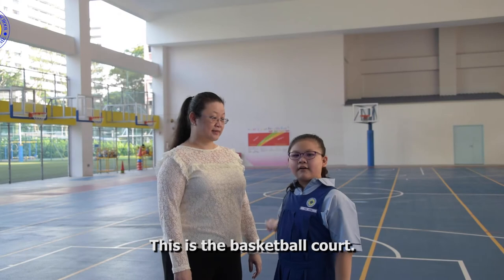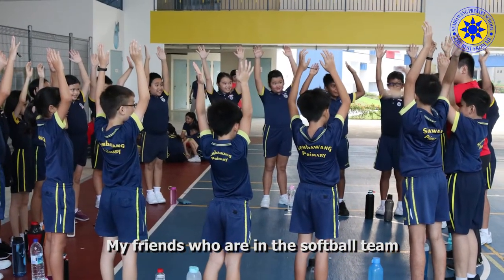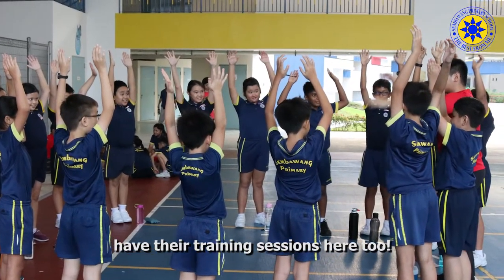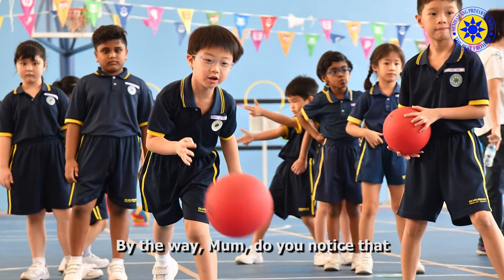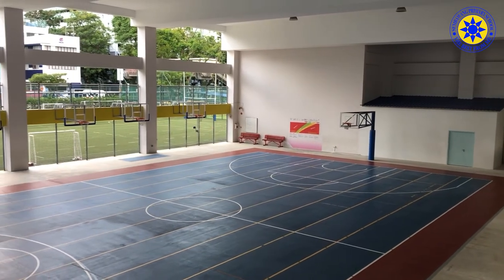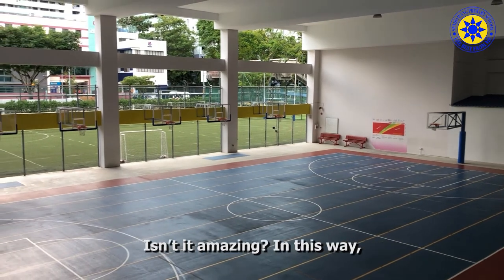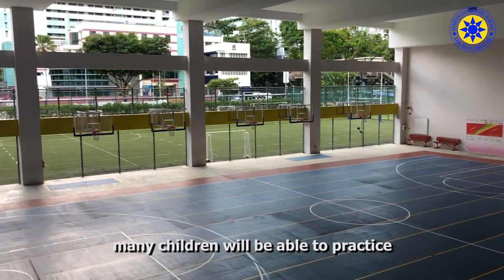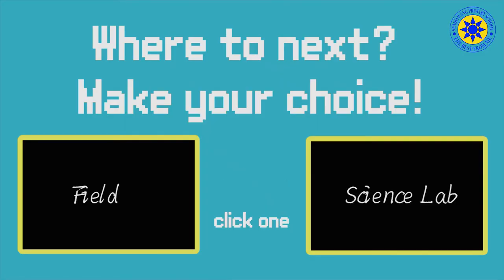Basketball Court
This is our school basketball court. Isn't it big?

*Some photos and videos captured were before Covid-19*
Filmed by: Mr Joseph Yap and Ms Ong Jia Hui
Edited by: Mr Joseph Yap
Storyboard and collation: Publicity Committee
Special thanks to PSG Chairperson Mdm Tina and her daughter Ruby Wong for being the characters of this virtual tour series!